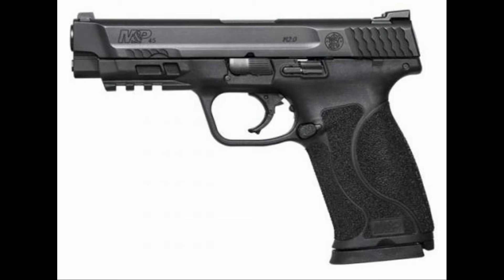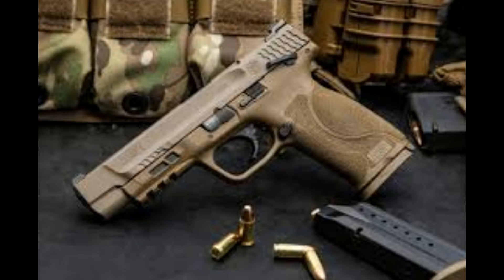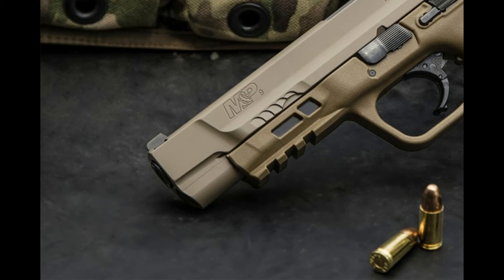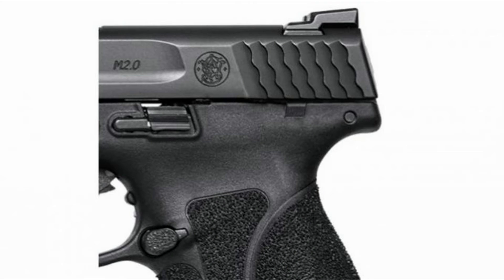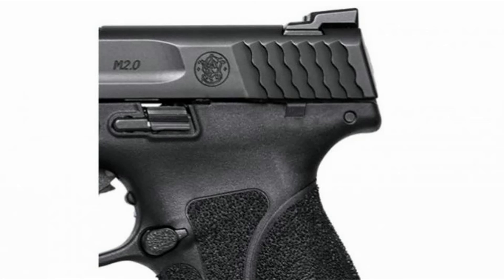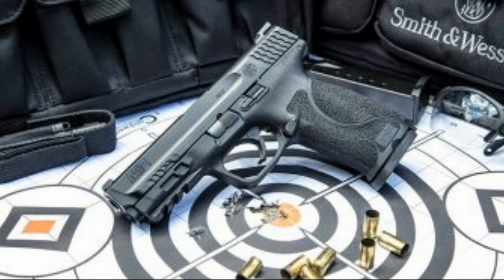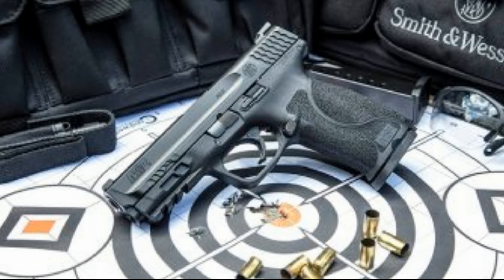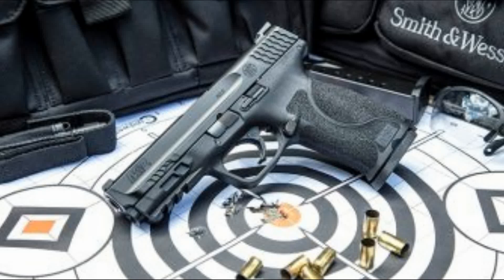SMITH & WESSON M&P M2 0 POLYMER PISTOL NEW!